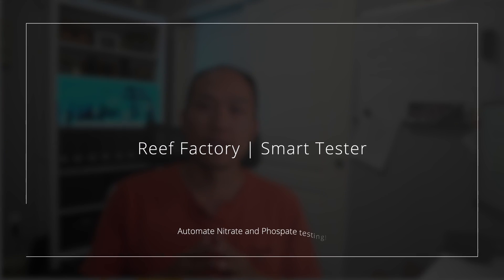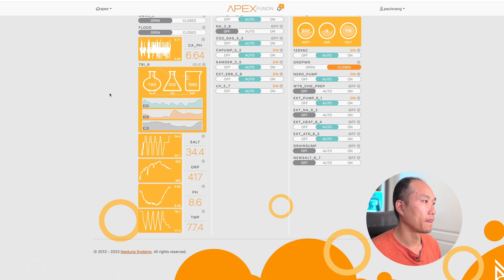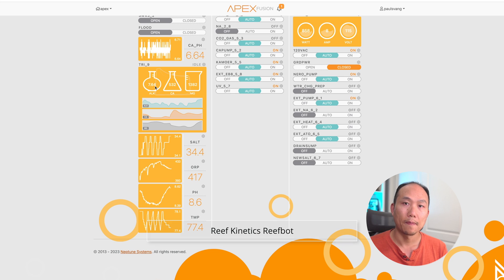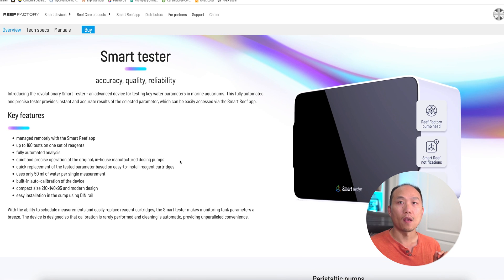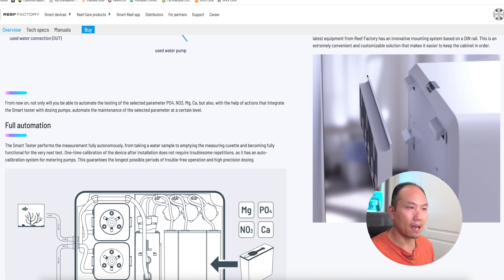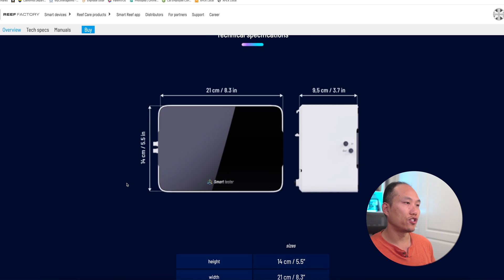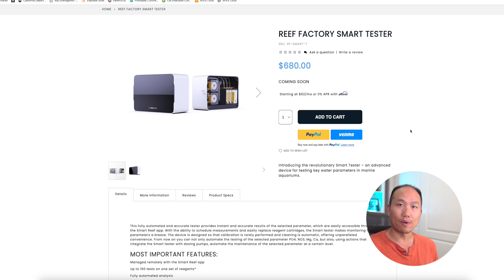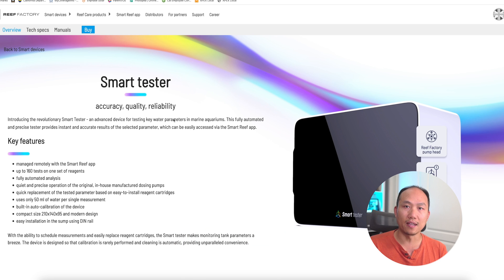Automate your Nitrate and Phosphate testing! Coming soon!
This is the smart tester that I've been waiting for. Watch the video and let me know your thoughts!

Here's are some equipments that I use for my own setup that has worked well for me. Purchasing from the link will help this channel out at no additional cost to you.

Supplemental: OR2 Light Bars
Frag Tank Light
Refugium Light

*Tank Equipment
Skimmer: Nyos 220
Flow: Maxspect XF350
Return Pump
UV: Aqua UV 57 watt
Controller: Neptune Apex
Salt: Reef Crystals
Fish Feeder: Eheim
Feeder Ring: Two Little Fishies
Algae Holder: Two Little Fishies
Algae: Two Little Fishies

** Camera Gear **

*Body
Sony A6600 Camera
Samsung S9+
Canon Powershot

*LENS
Sigma 16mm 1.4F
Canon 100mm Macro Lens
Canon to Sony Lens Adapter

*Microphone
Rode VideoMicro

*Stand/Sliders/Gimbal
Heavy Duty Stand

*Lights
LED Lights on computer setup
Light Soft Box on computer setup
Light Stand
Softbox for large area
Godox Backup Light
Godox Main Light

*Accessories

*Misc
Camlink for 4k Video input